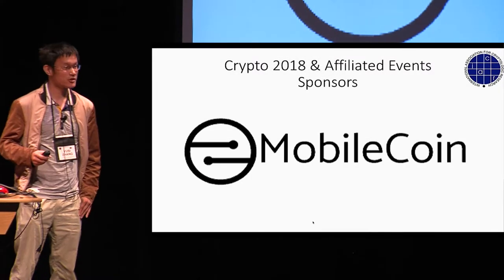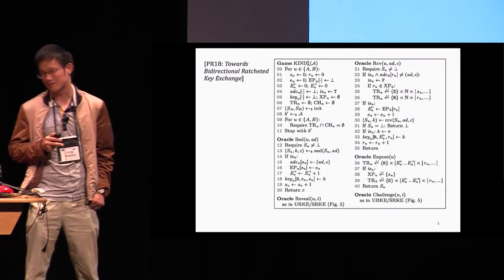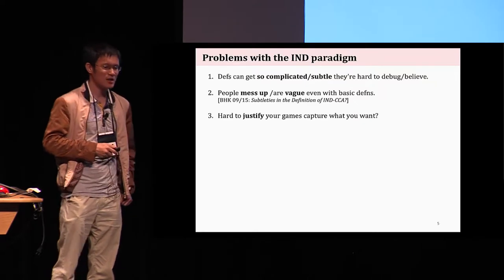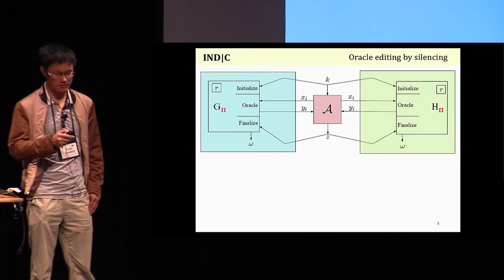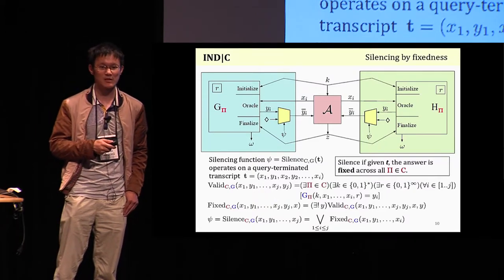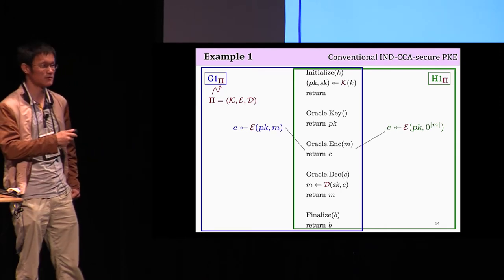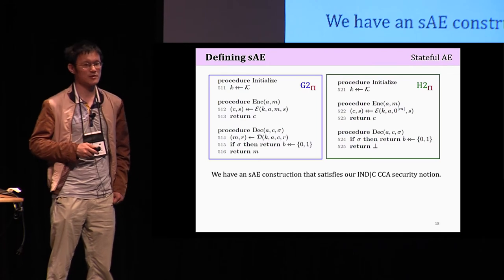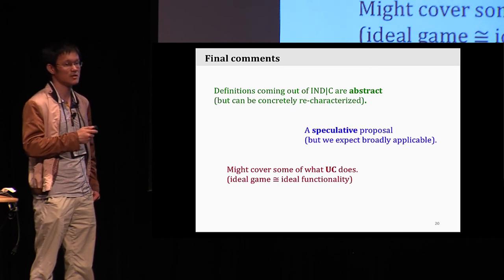Simplifying Game Based Definitions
Paper by Phillip Rogaway and Yusi Zhang, presented at Crypto 2018.